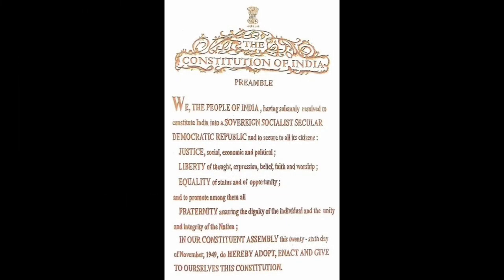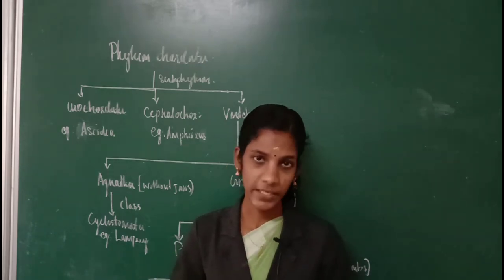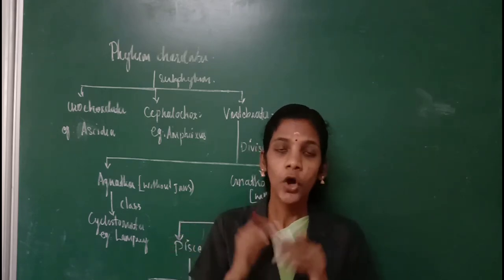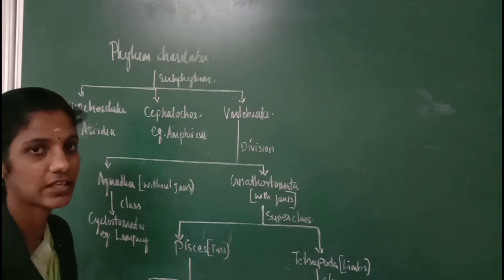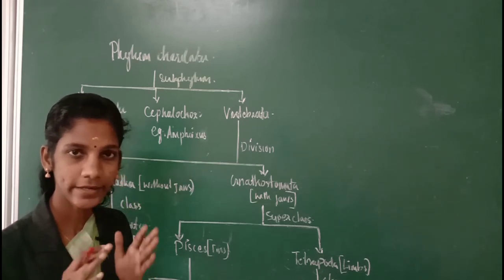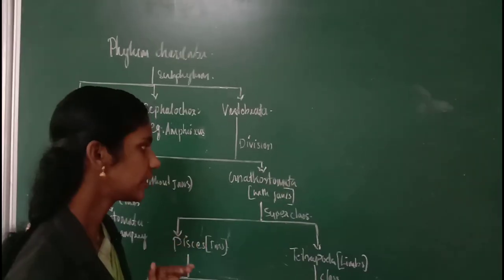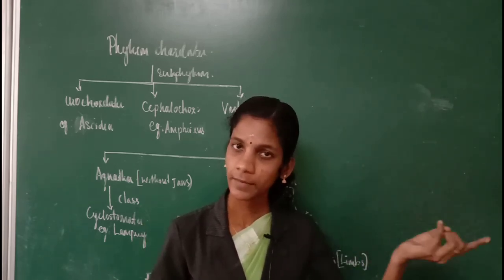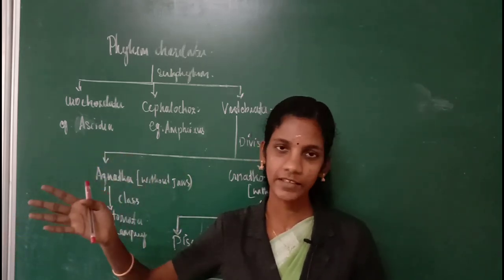Class 11 Zoology Chapter 2 - Animal Kingdom (Part 7)